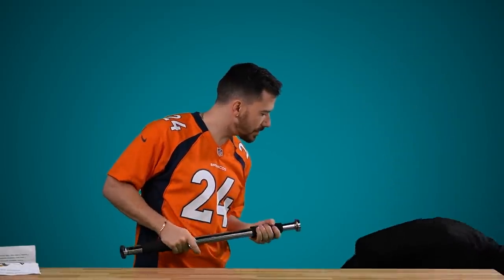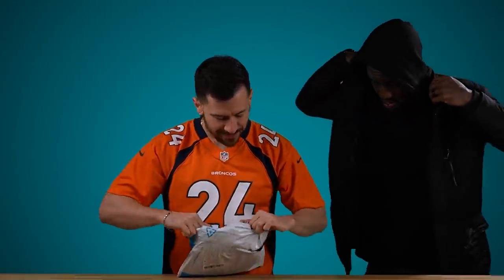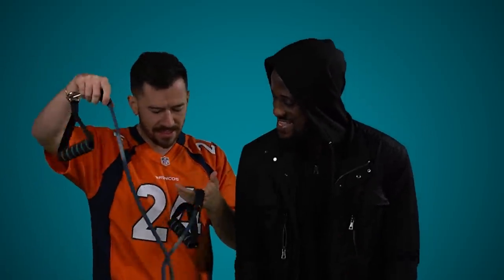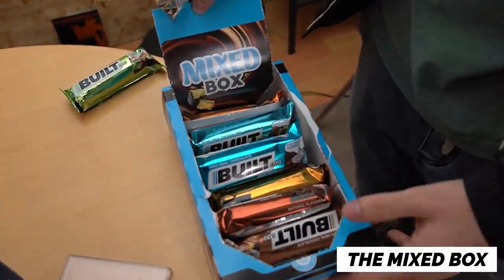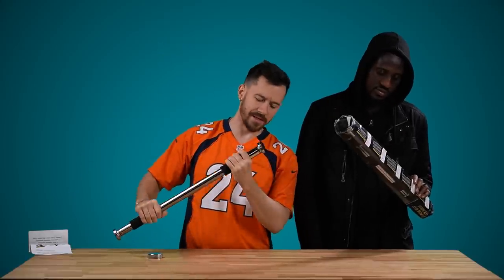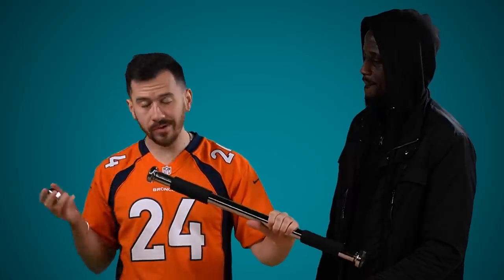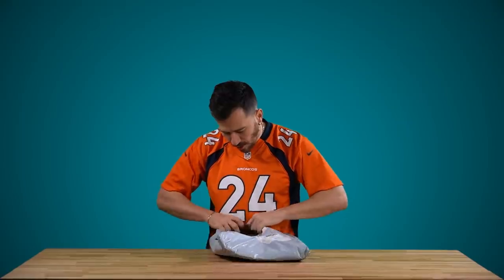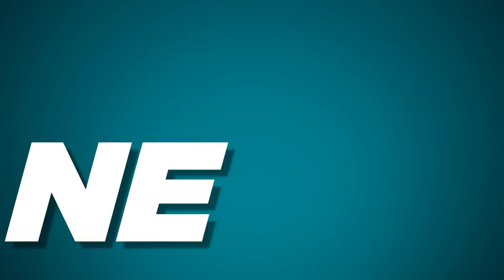I Bought All The WORKOUT Equipment From Wish!!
We're back shopping on wish.com this time we're testing out all the at home working equipment since gyms have been closed and many of us are forced to exercise and workout from home! Does Wish have good options for your at home workouts? Find out in today's video!

Follow Jay on IG: @directorjustjay